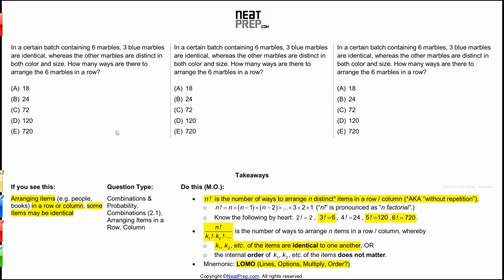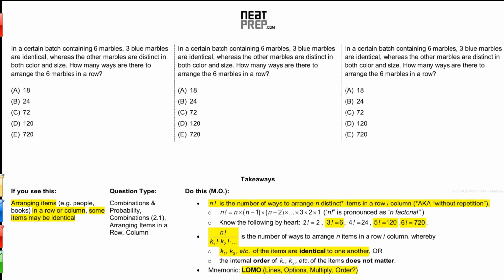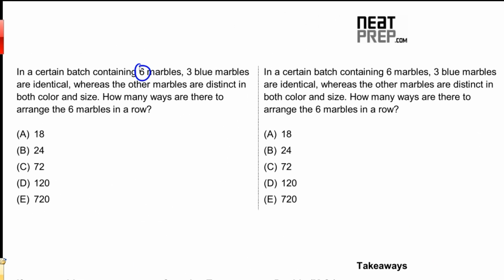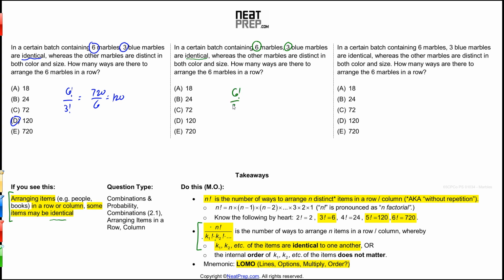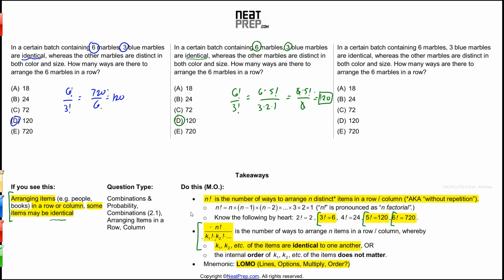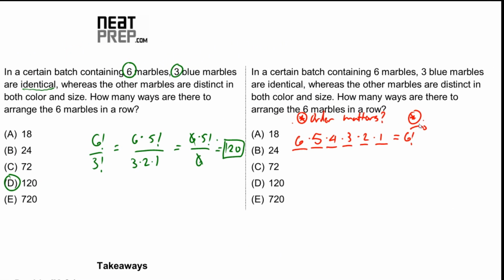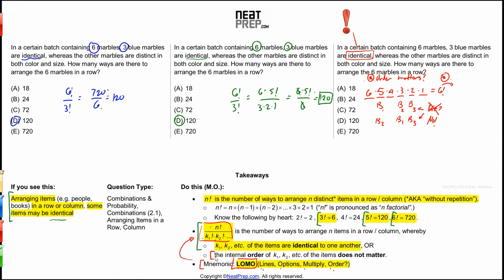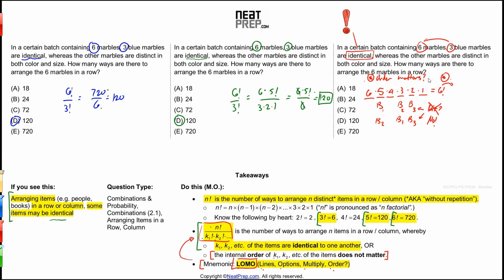GMAT Combinations and Probability | Practice / Sample Question 7 | 65th Percentile | NeatPrep